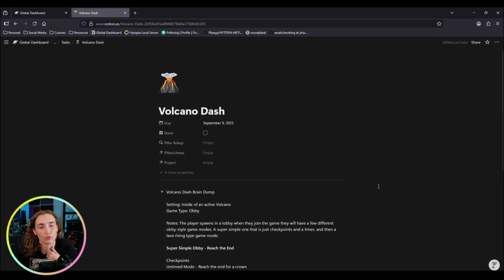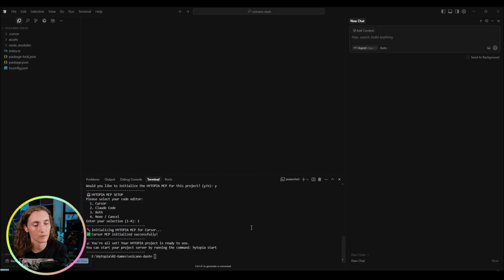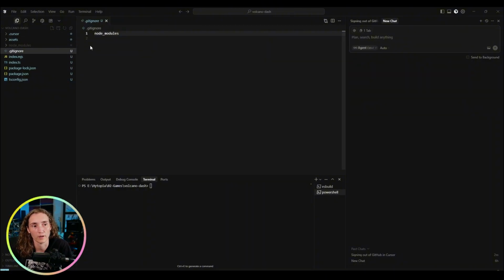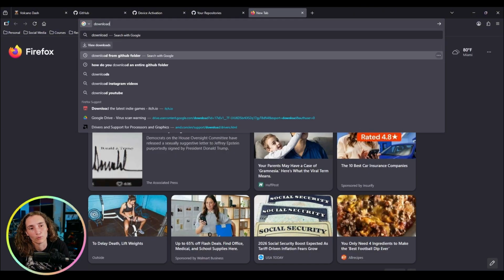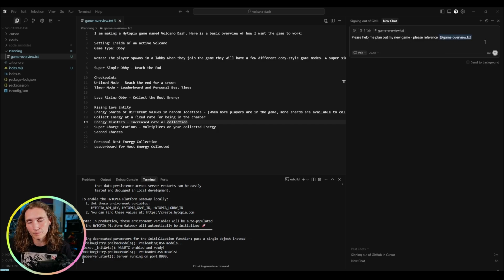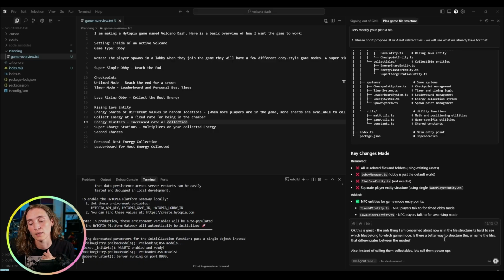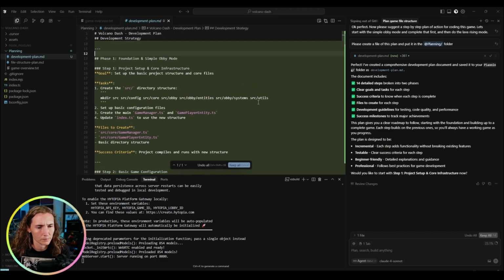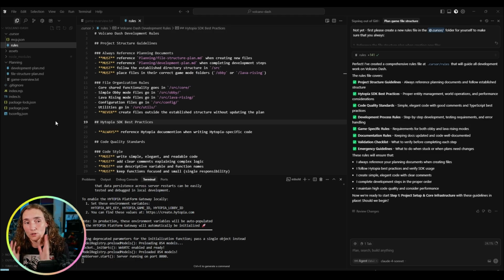Plan and Setup Your Hytopia Game | Make an Obby Part 1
Learn how to make an Obby on Hytopia - the best new platform for indie game developers! This is the first video in a 5 part Hytopia tutorial series where we make an obby from scratch. In this video we cover basic planning steps that will lay the foundation for your completed game:

- Plan your Project on Paper
- Setup Your New Hytopia Project
- Start Your Server + Fix the Local host Error
- Setup Github for your project
- Use Cursor AI to plan your file and folder structure
- Use Cursor AI to create a development plan
- Use Cursor AI to create a rules file

As always if you have any questions please drop them in the comments or find me on the Hytopia discord!

★ IMPORTANT LINKS ★

★ TIMESTAMPS ★

0:00 Intro
0:22 About Hytopia + Prerequisites
1:00 Planning your Hytopia game "on paper"
3:05 Start a New Hytopia Project
5:09 Setup a Github Repository in Cursor AI
10:29 Create a Plan of Action
12:14 Planning File Structure with Cursor AI
16:23 Create development plan with Cursor AI
17:50 Create a rules file with Cursor AI
20:08 Additional Recommendations